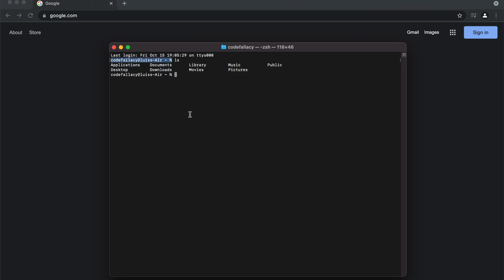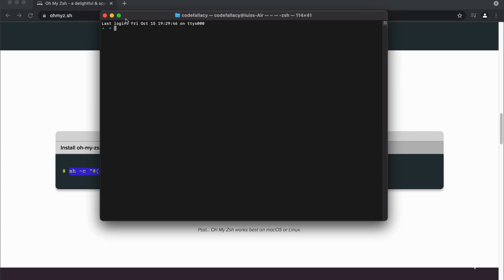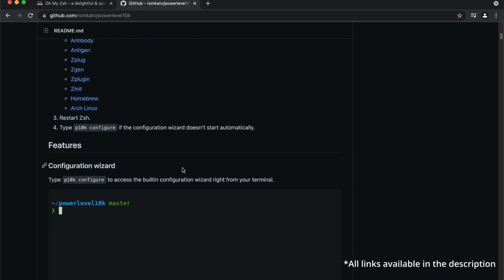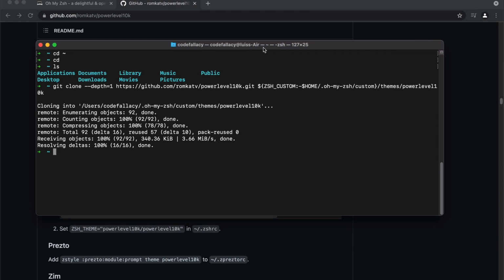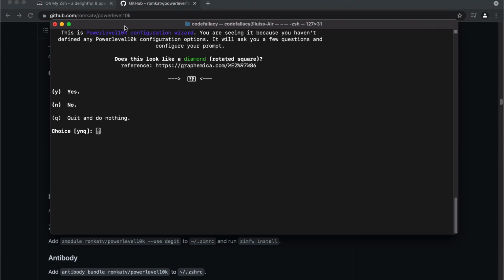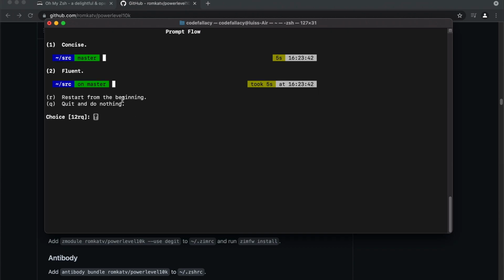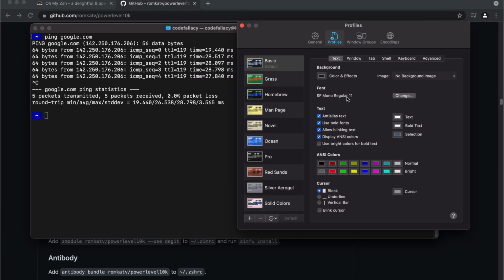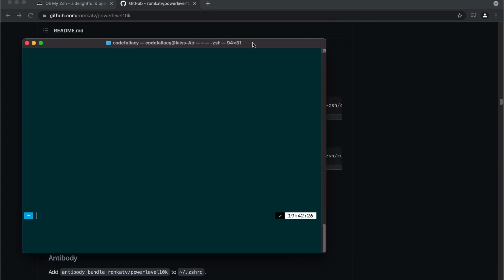How to install oh-my-zsh and Powerlevel10k theme on your M1 macbook apple silicon or Linux machine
Now that apple is releasing the new macbook pros with apple silicon m1 pro and m1 max i though it would be a great idea to show new comers how to install basic utilities on the m1 macbooks.

Here we try to make your terminal more useful and make it look awesome with oh-my-zsh and the powerlevel9k powerlevel10k theme. This little utility cleans up your terminal and helps you distinguish thing more clearly.